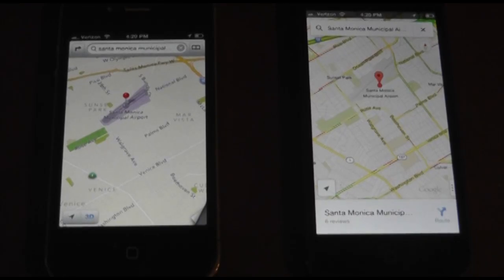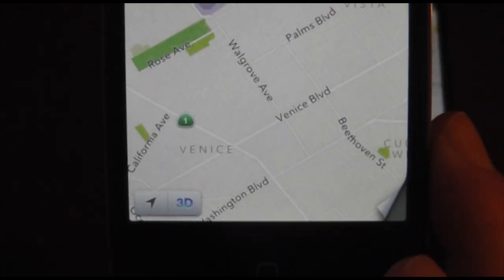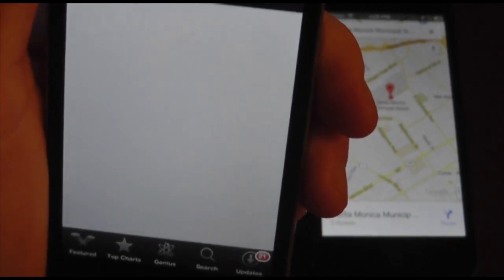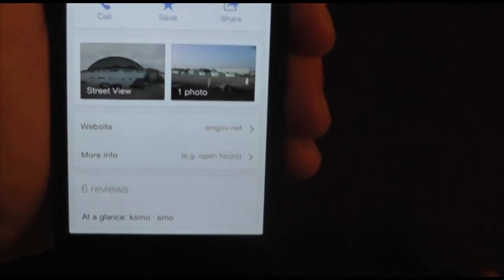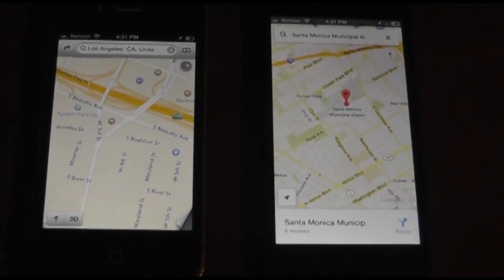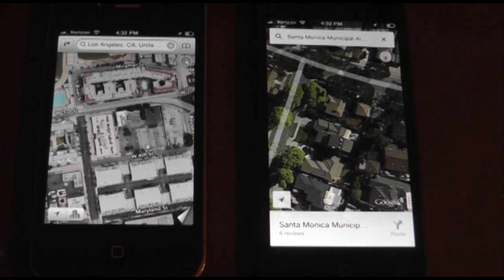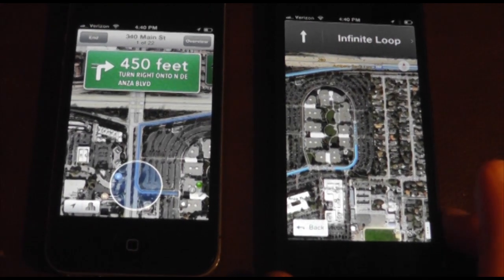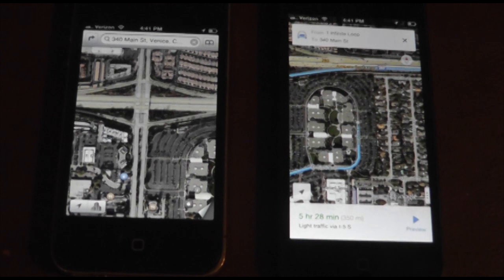Google Maps App vs. Apple Maps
Today we answer the question as to which is better, the Google Maps App for the iPhone or the stock Apple Maps app.

Content Claim: I show the Apple Maps and Google Maps and go over which I think is better and why, everything in the video is my own work.